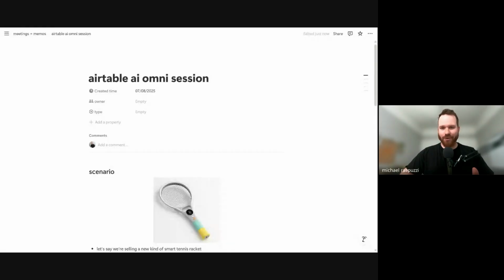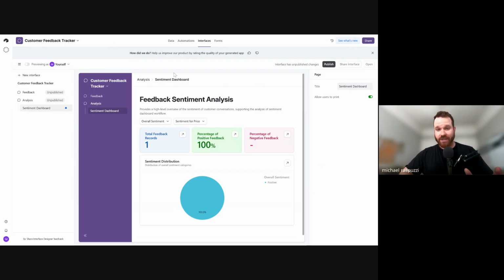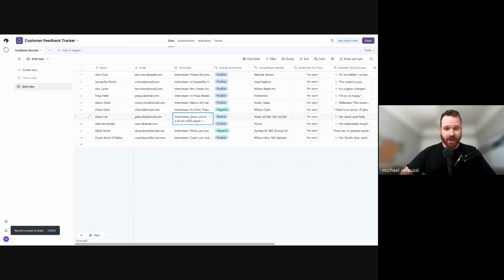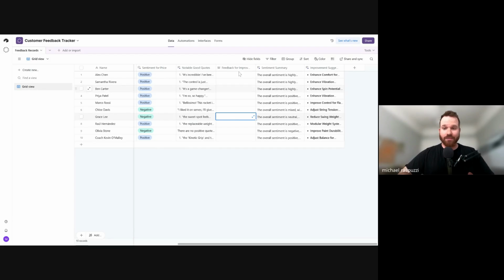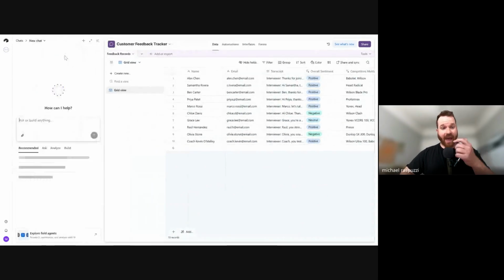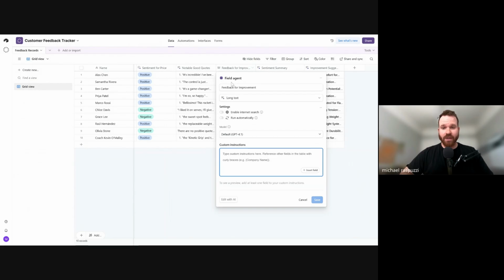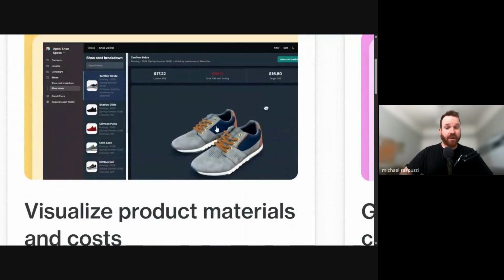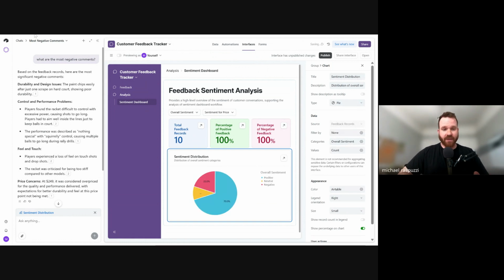customer feedback analysis with ai using airtable omni new app builder